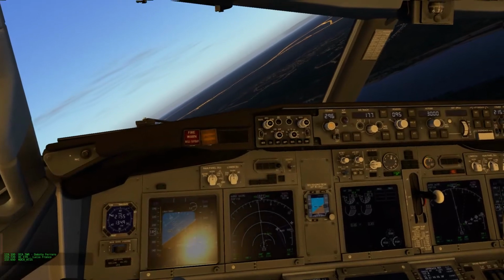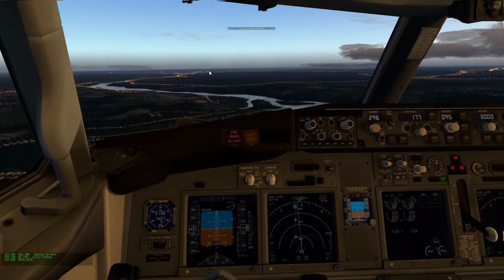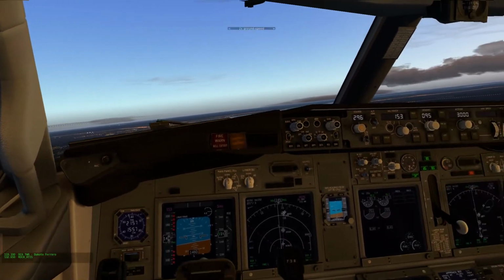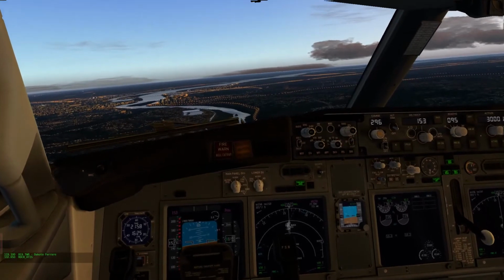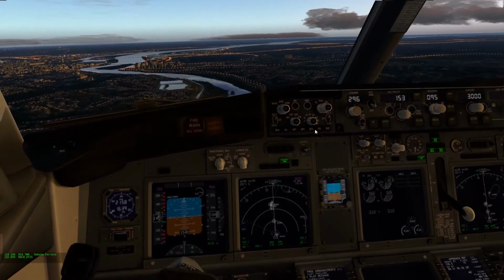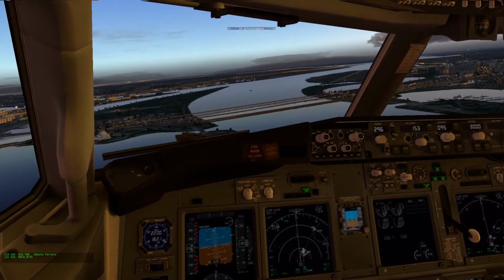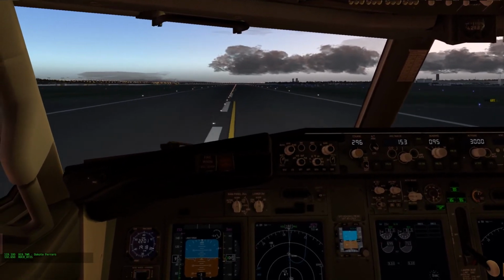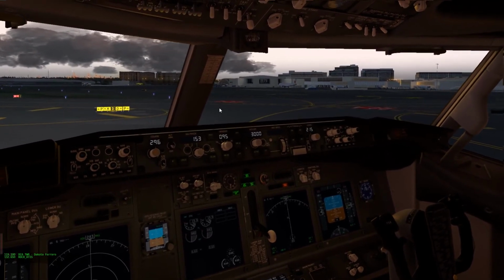X-Plane 11 | Zibo B737-800 | KDCA River Visual RWY 19 landing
Reagan National airport River Visual landing with the mighty Zibo on Vatsim.